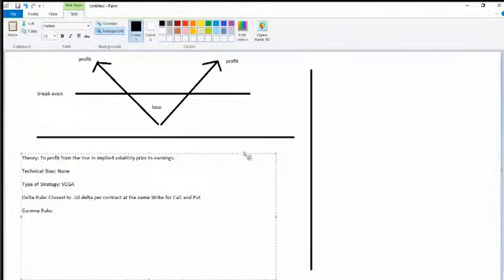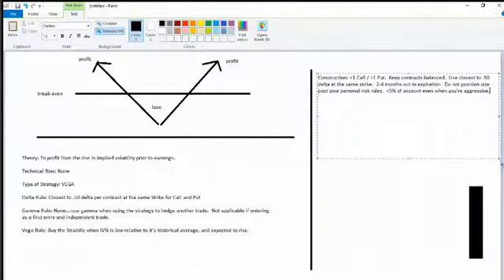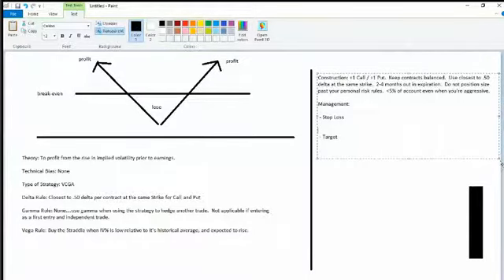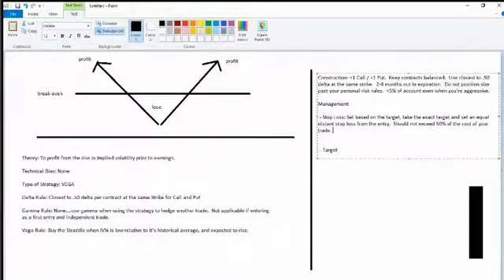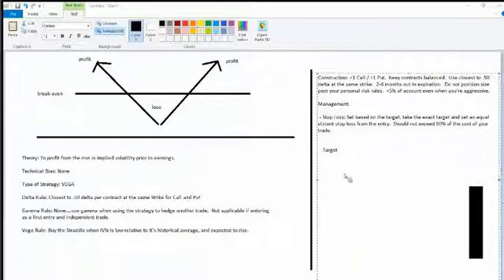Advance Straddle Option Tutorial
To follow up on our last YouTube post in regard to the strategy known as the Straddle. We Grazed the surface on our last video and in this video Tim Justice we go next level. Want to become a Pro Member?